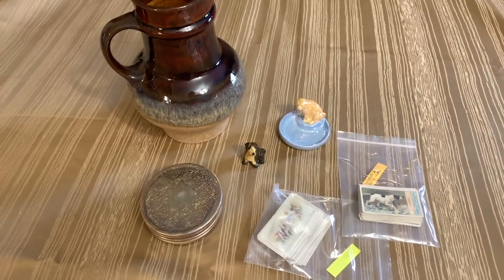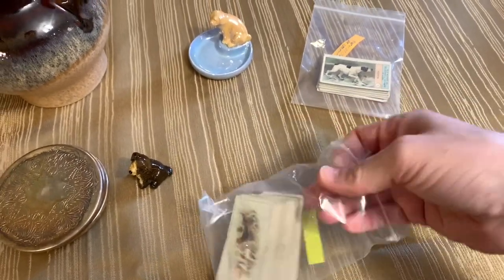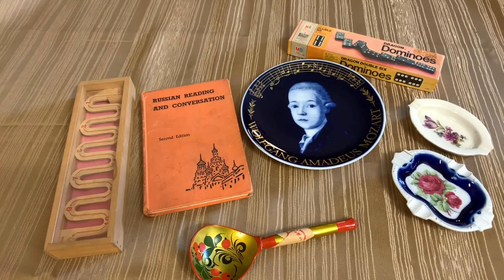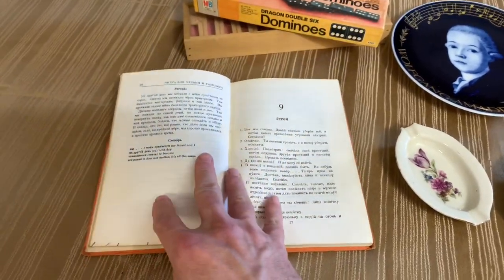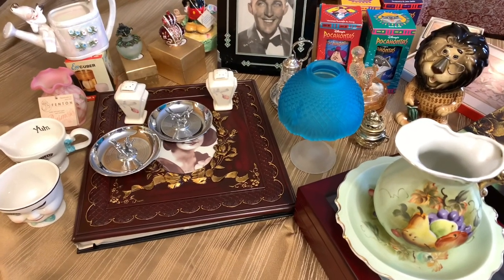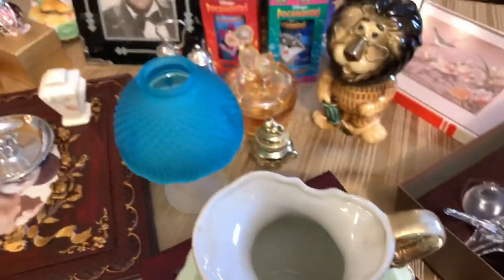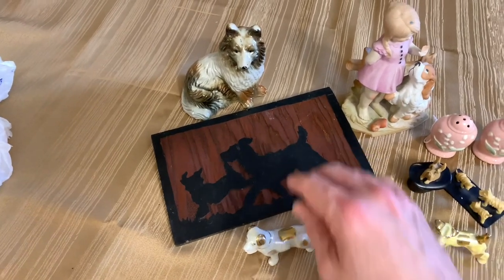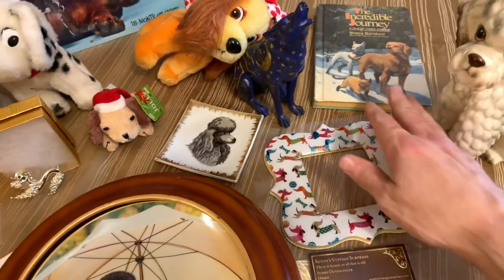Preview of donations for the Dachshund Fundraiser 11/12 at 8pm eastern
Trusty is gathering donations from the exceptionally generous members of the vintage community and prepping for a fundraiser, 11/12 at 8pm eastern where all of these items will be sold and all proceeds will be donated to the Just One More Dachshund Rescure ( JOMDR.org )

Donations reviewed in this video come from KC ATX, @overtheyearscollecting , Debbie from Chicago, Vintagerous Vintage, Kitschy n Bitchy, Norma Jean Plus One and Sunny's Vintage Surprises (aka Karen Dondelinger).  These will be added to items already donated and reviewed in earlier videos including vintage kitchen items from @TheAntiqueNomad and a vintage Lady and the Tramp figurine from @FatBirdFinds .

In addition to the amazing live sale which will occur on 11/12, over 25 vintage resellers have donated "mystery boxes" to raise money for the cause.  For every $5 donation made directly to JOMRD's paypal account ), you will receive a chance to win ALL of the mystery boxes being donated.  Values of mystery boxes will vary and may be as small as a postcard and as large as a themed priority mail shipment, but all packages will be shipped, free of charge, to the winner (US Shipping only).  Winner will be drawn at the end of the live sale (need not be present to win).

Participating mystery gift donors include:
Bemos Mercantile
Cindy's Thrifting Again
Dog Gone Happy Vintage
Found Again
Kori the Thrifted Artist
Plus One Thrifting
Reclaimed Treasures by Mary
Sandy Otto
Side Street Market
Sunny's Vintage Surprises
Sweet Treats and Pretties
Teemstir
Vintage and Vinyl
Vintage Carriage House
Vintagerous Vintage